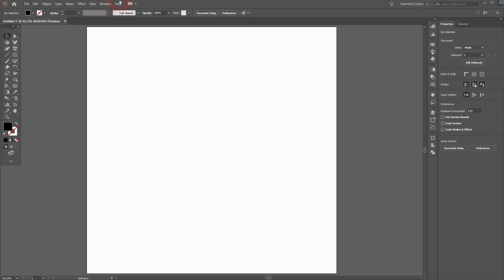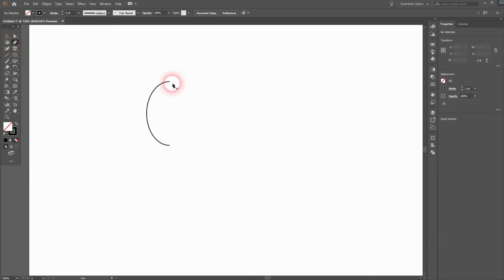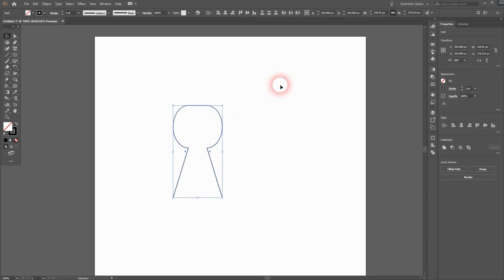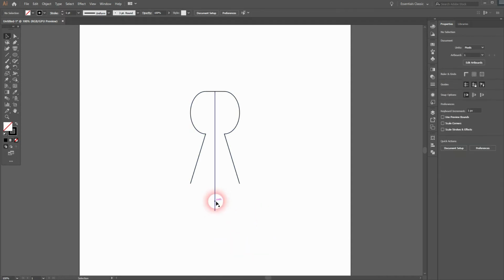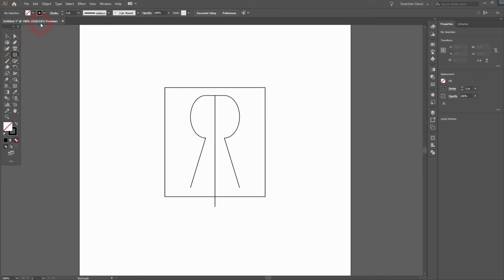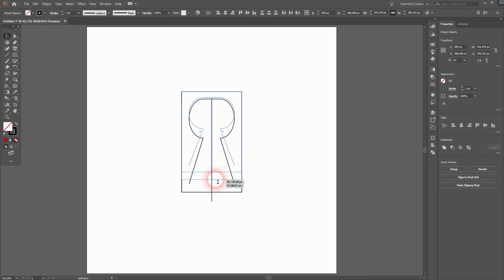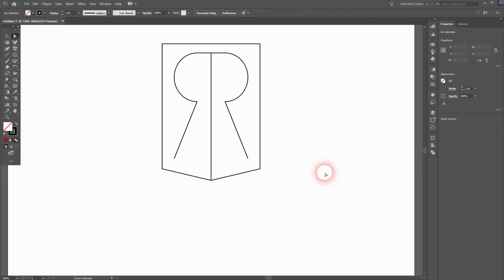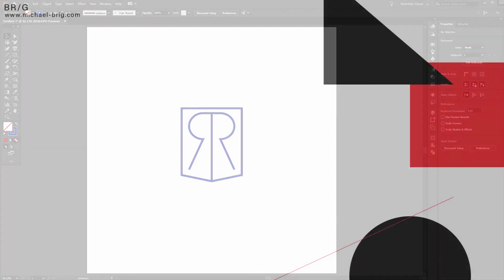Emblem symbol logo in Adobe Illustrator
In this tutorial I'll show you how to create an emblem symbol logo design in Adobe llustrator.